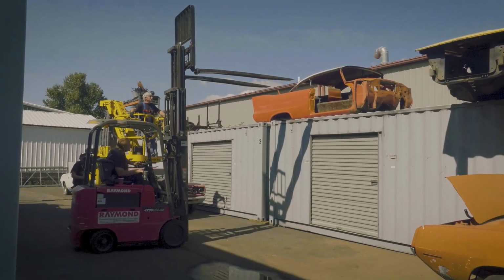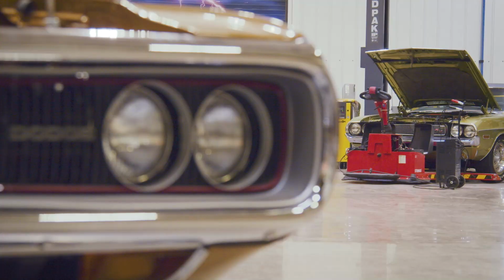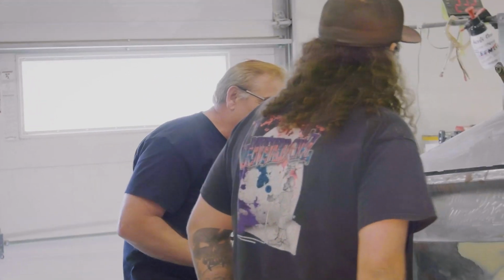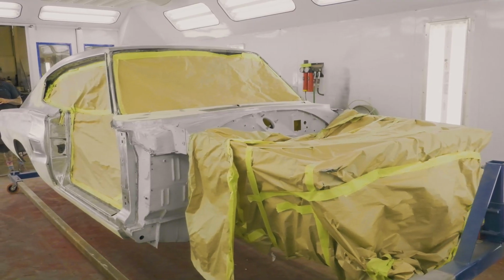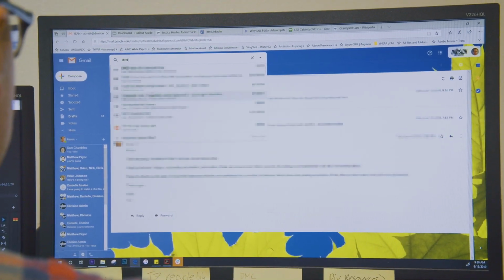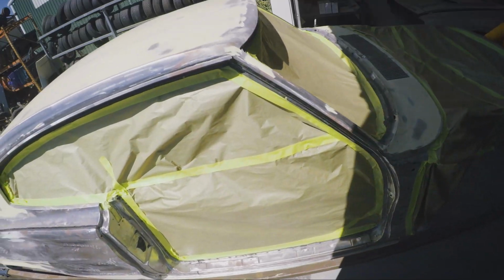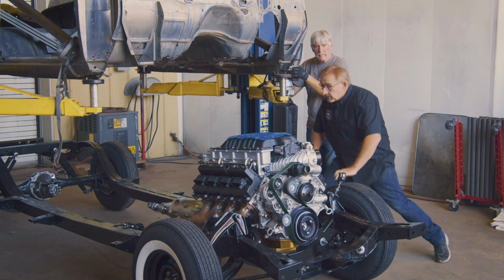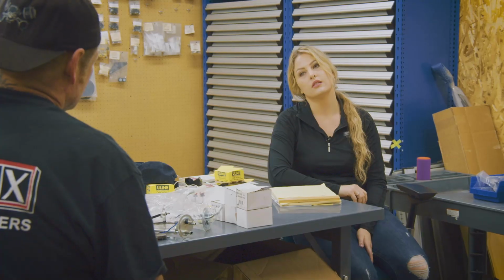WORLD'S FIRST HELLEPHANT: ALL ALUMINUM 1,000HP #00001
The most desirable crate engine to hit the market is the Hellephant. A factory crate that puts out 1,000 horsepower. Graveyard Carz received the very first one.